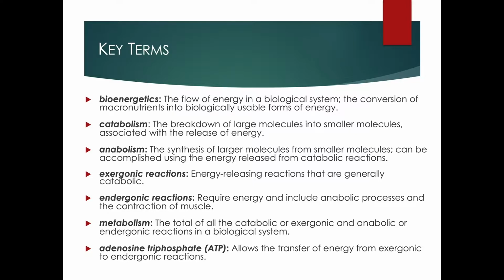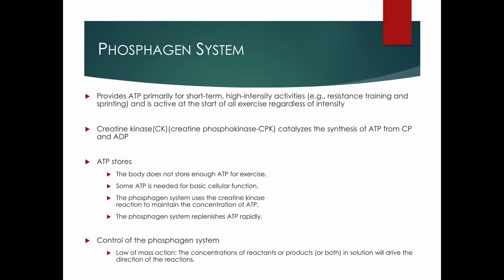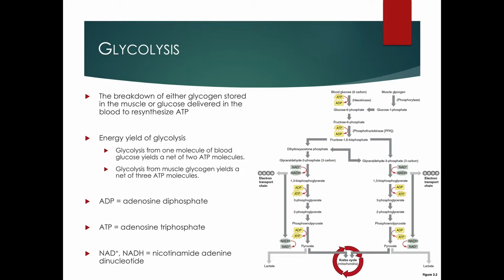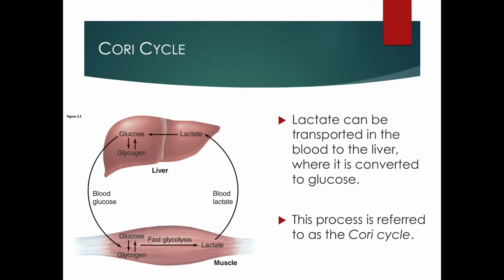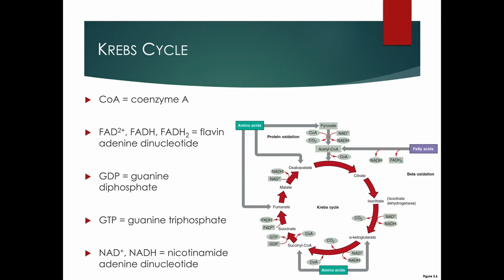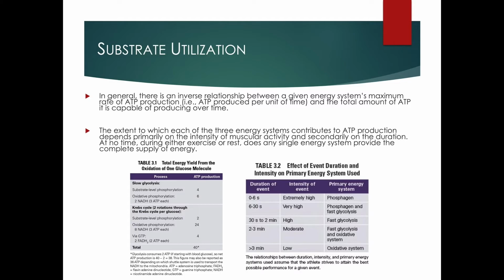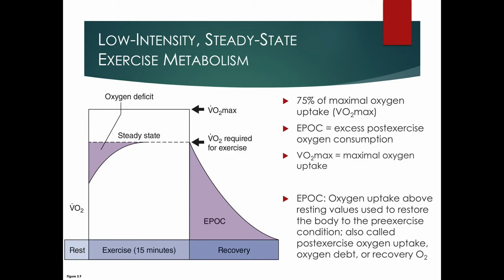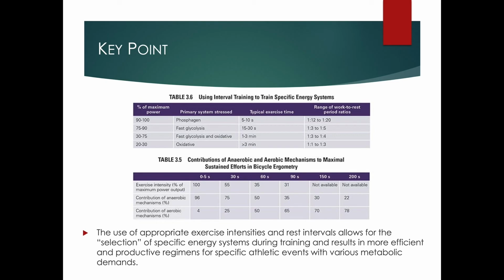S&C Lecture 2: Bioenergetics of Exercise and Training